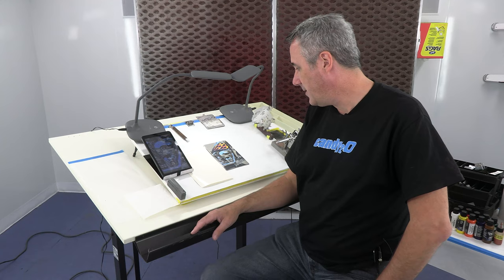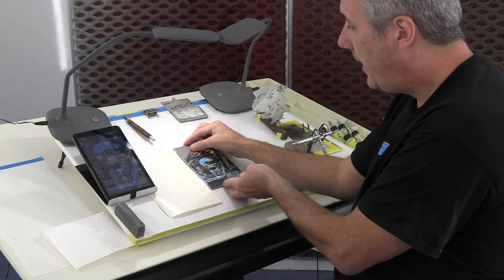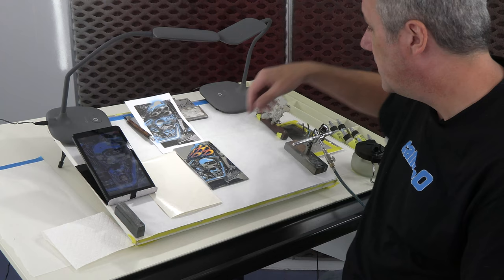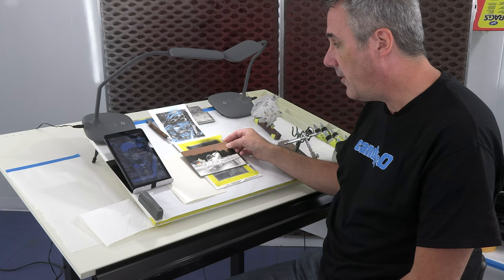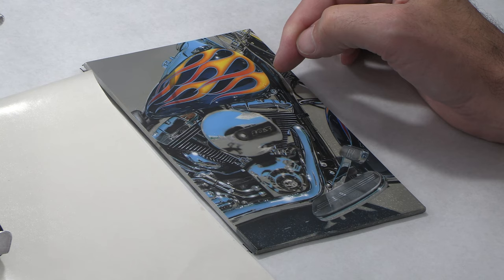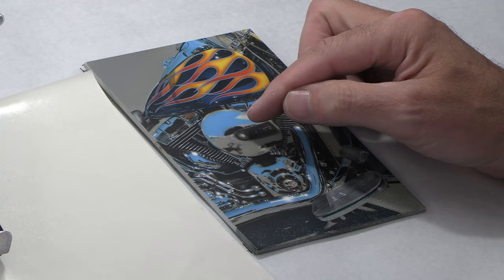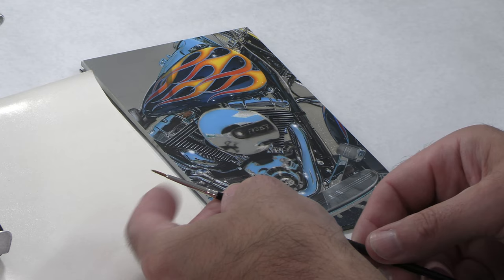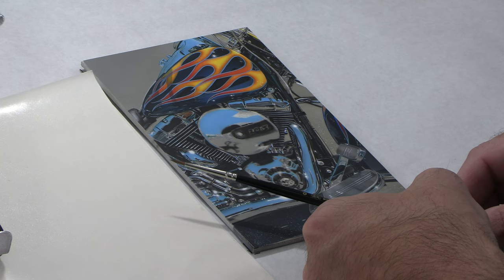Steve Leahy's "Home of the Free" Part 1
Steve Leahy shows his art of detail with Createx Wicked Opaque Colors on his "Home of the Brave" artwork.